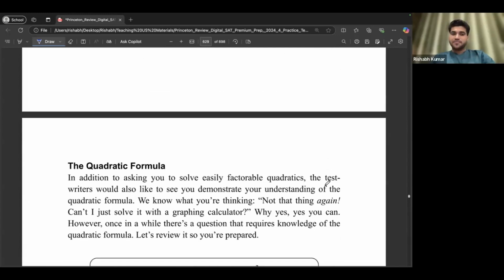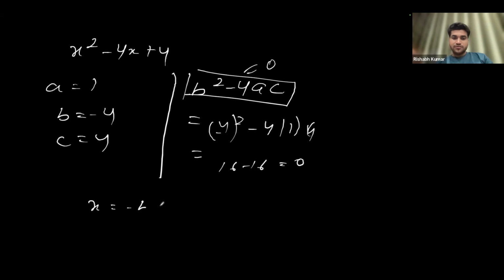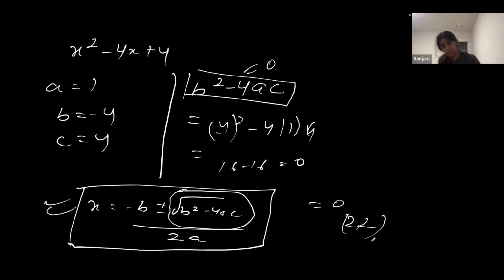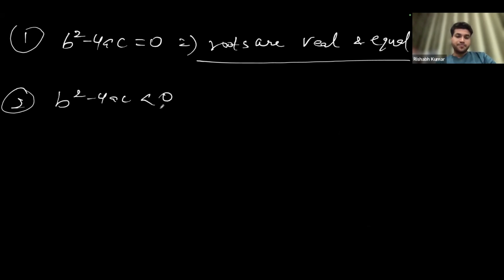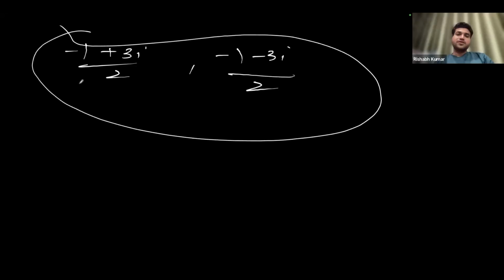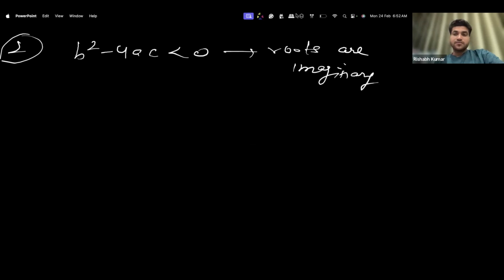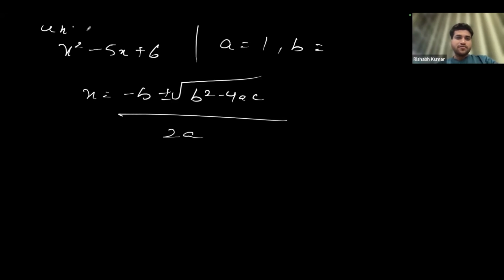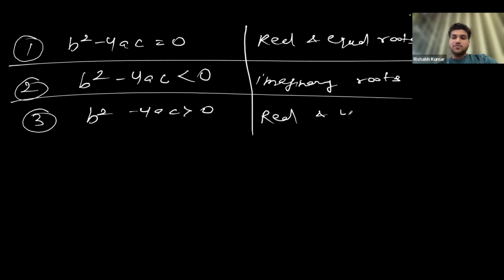Quadratic Equations: Imaginary roots | Maths | Online Tutoring for the USA from India| US Curriculum